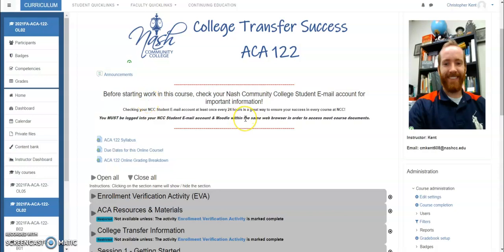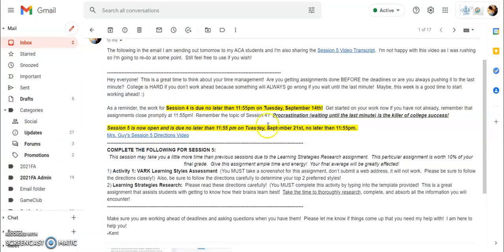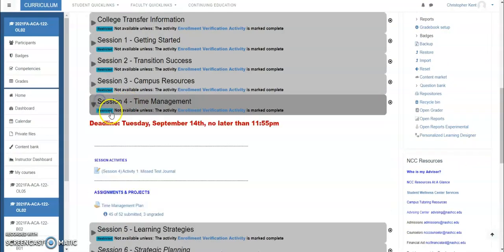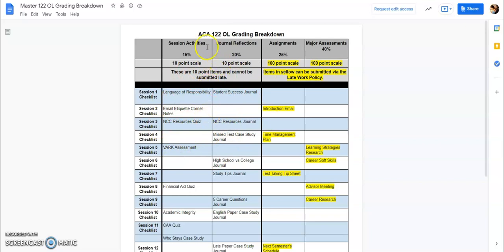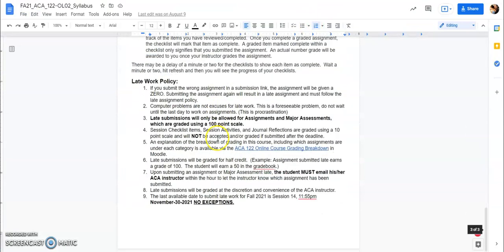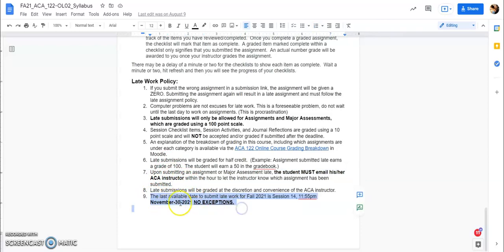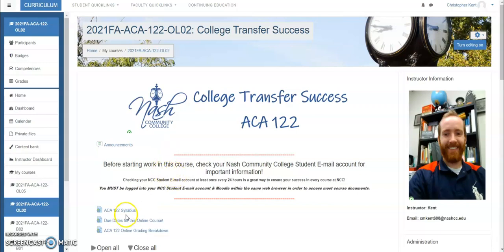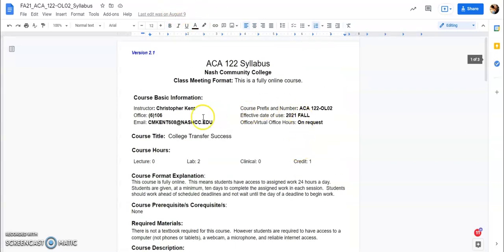ACA Late Work Policy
Watching this video shows you how to deal with missing a class